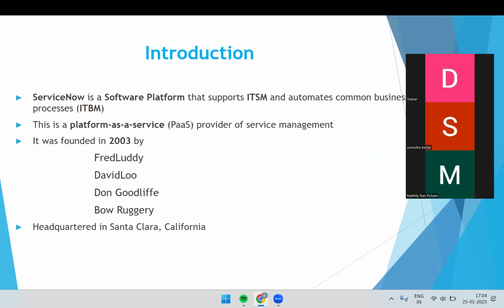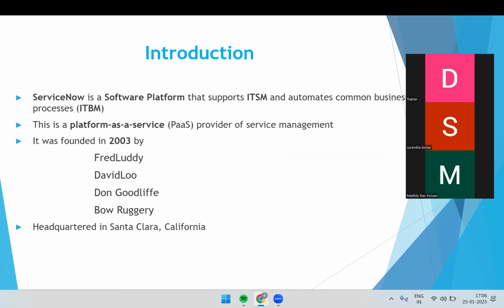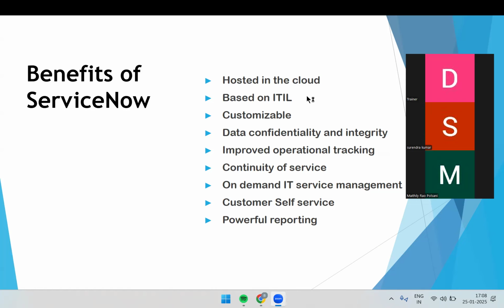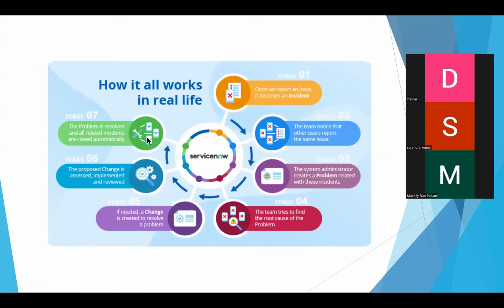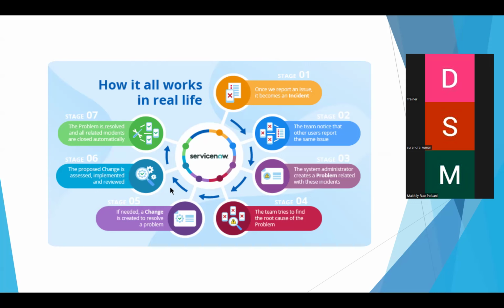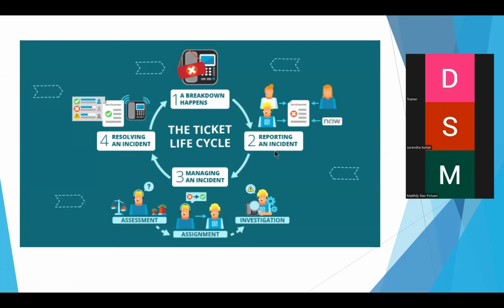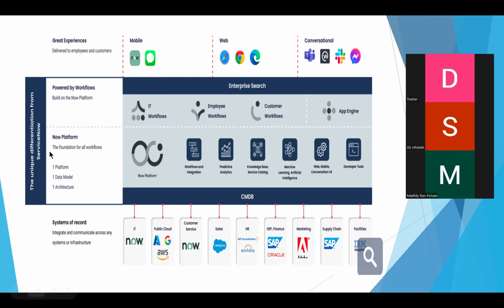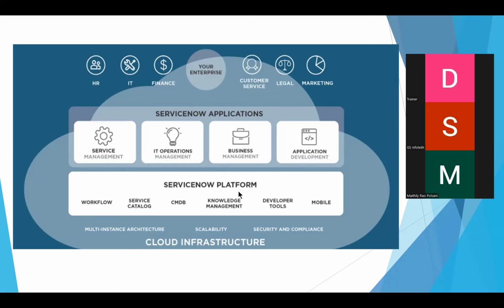ServiceNow ITSM Demo | Master IT Service Management with Real-Life Use Cases & Best Practices!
🔥 ServiceNow ITSM Demo: Master IT Service Management with Real-Life Use Cases!
Are you looking to enhance your IT service management skills? Join this exclusive ServiceNow ITSM Training and learn how to optimize IT operations, automate workflows, and improve service delivery with real-world use cases.
📌 What You’ll Learn:
✅ Introduction to ServiceNow ITSM
✅ Best Practices for IT Service Management
✅ Real-World Use Cases & Hands-On Demo
✅ How to Streamline IT Operations with ServiceNow
💡 Why ServiceNow ITSM?
🔹 Automate IT workflows for efficiency
🔹 Improve service delivery and productivity
🔹 Gain hands-on experience with real-world scenarios
🚀 Don’t miss this opportunity! Watch now and take your ITSM skills to the next level.